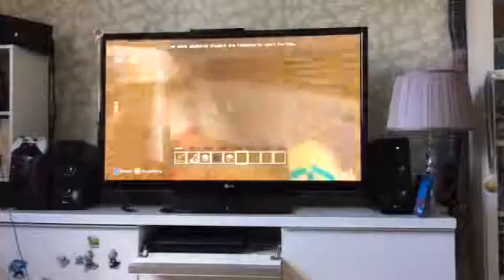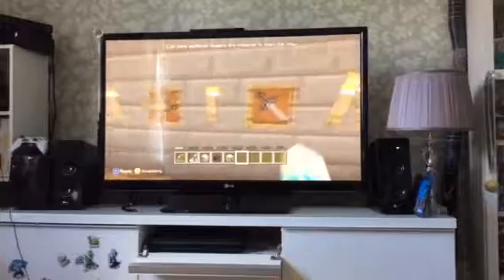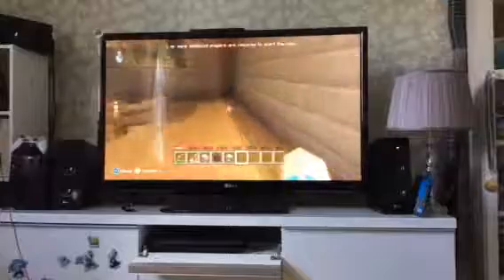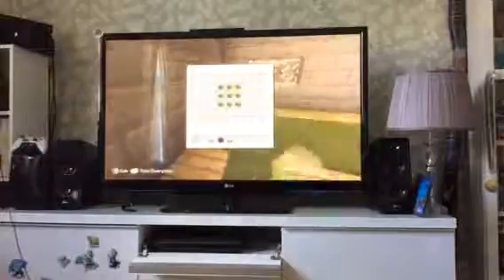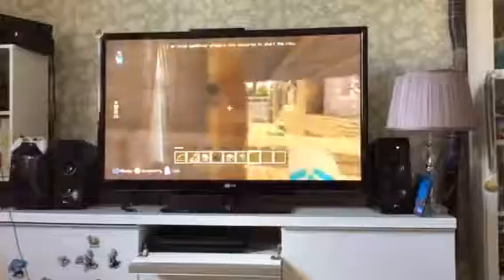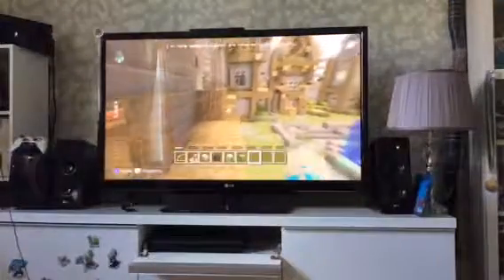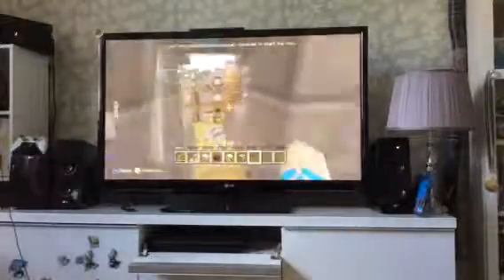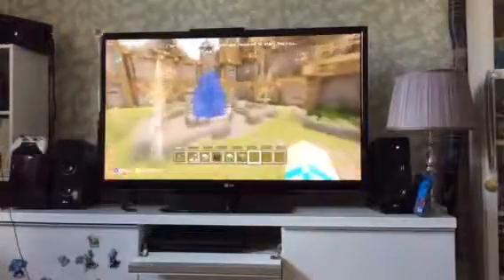HOW TO GET 4 MOB HEADS!!